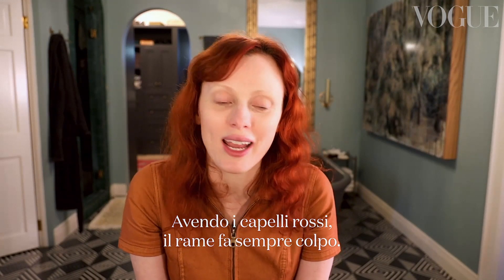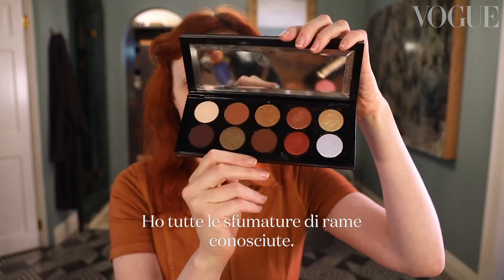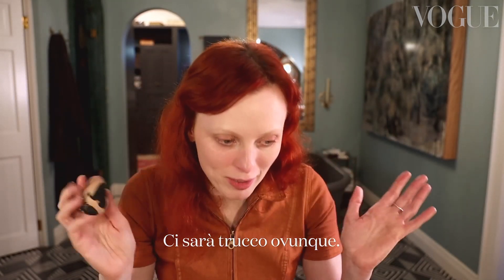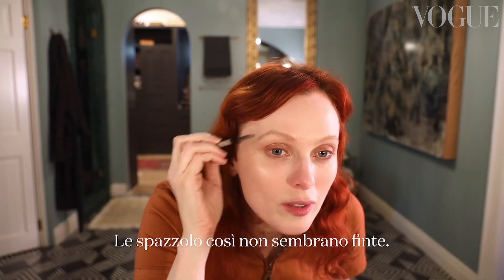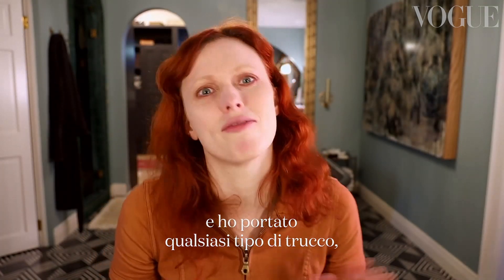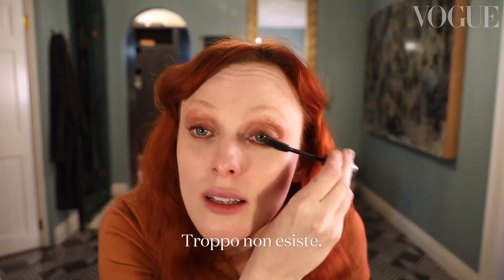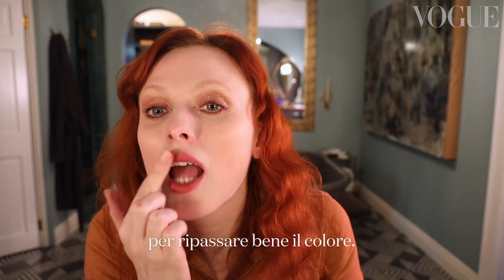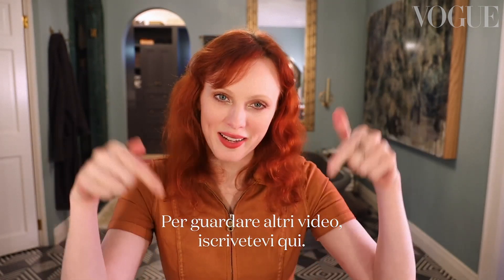Karen Elson: make-up perfetto per le feste | Makeup tutorials | Vogue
La supermodella britannica Keren Elson ci insegna come padroneggiare il suo look per occhi color rame in questo episodio di My Beauty Tips di Vogue X. La cantautrice, nata nella città di Oldham, ci racconta il suo processo per ottenere occhi perfetti e scintillanti per le feste. Partendo da una base radiosa e idratata, ammorbidita da un rullo massaggiante per il viso, questa bellezza dai capelli color fuoco non ha paura di usare le sue dita, su suggerimento della leggendaria make-up artist Pat McGrath, per applicare l’ombretto e sovrapporre più toni rame per creare il suo look di effetto. Preferendo un look vissuto piuttosto che perfetto, Karen ci offre un consiglio fondamentale: sfumare, sfumare, sfumare. Mentre mescola rossetti per ottenere la sua tonalità distintiva, ci racconta delle sue disavventure nel mondo della bellezza, tra ciglia rotte e occhi impiastrati di glitter di vetro...